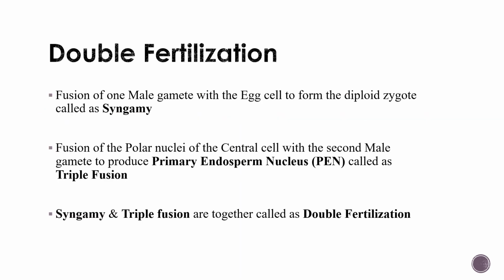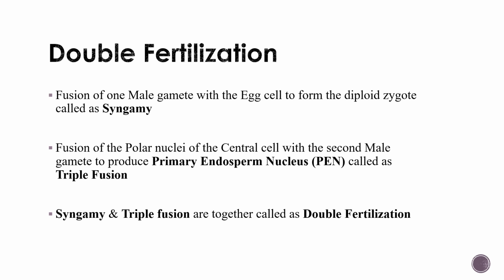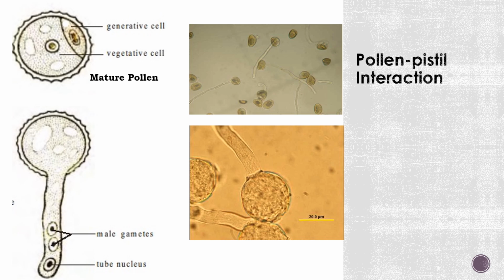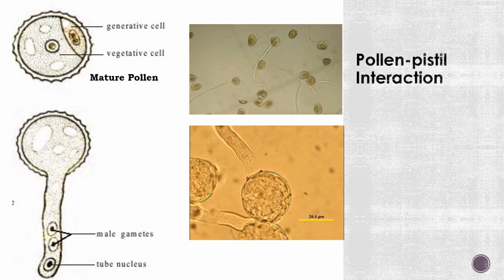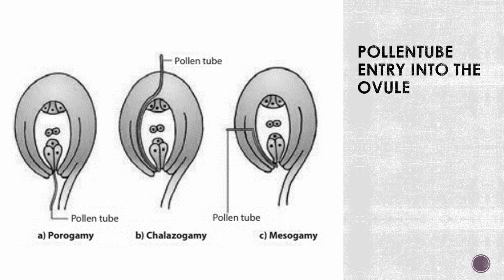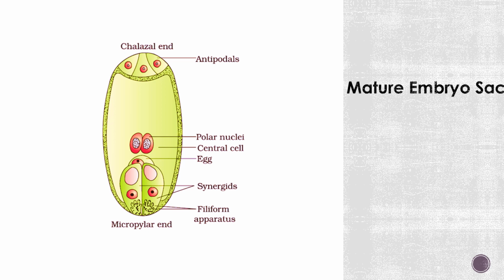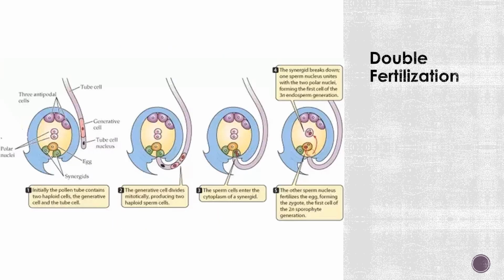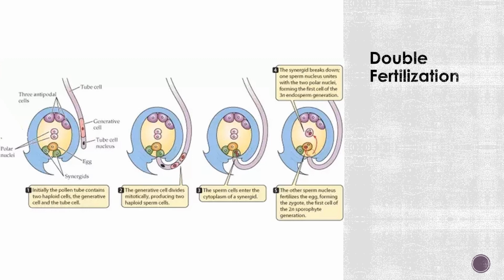DOUBLE FERTILIZATION & TRIPLE FUSION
The topic of discussion here is the process of Double Fertilization in plants, usually in organisms there is one fertilization event occuring at a given time however in Angiosperms (flowering plants) every event of sexual reproduction consist of fusion of two male gametes to two different nuclei in the Embryosac.   This is called as Double fertilization, remarkably its found only in plants that 3 nuclei come together to form the nutritive layer of endosperm which provide nourishment to developing embryo.